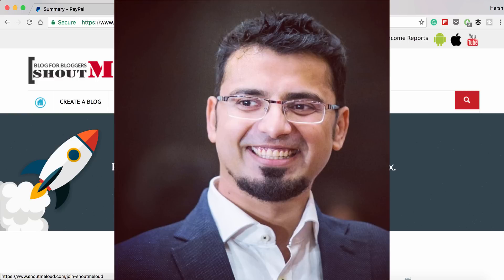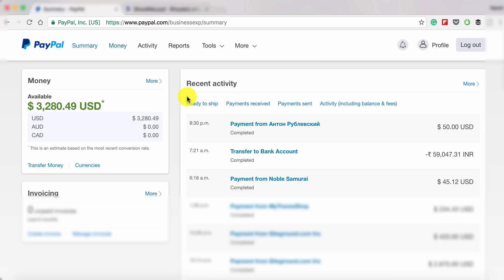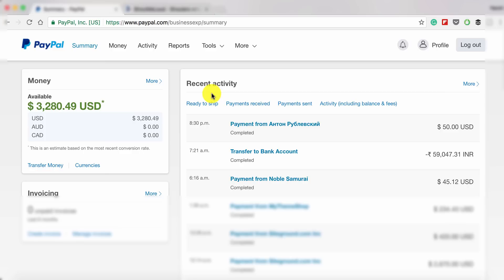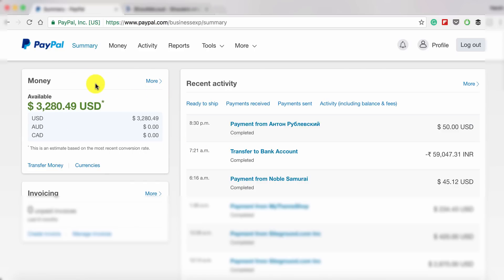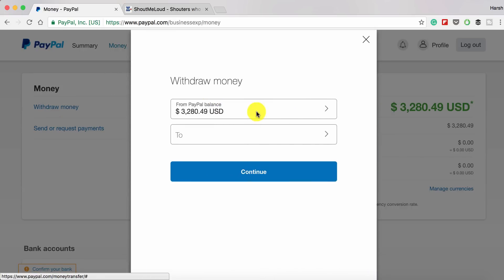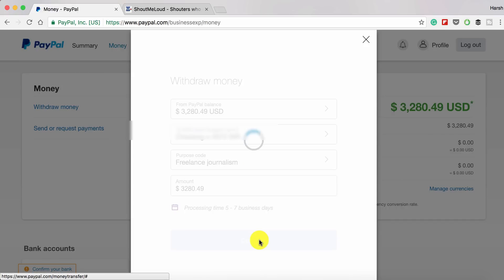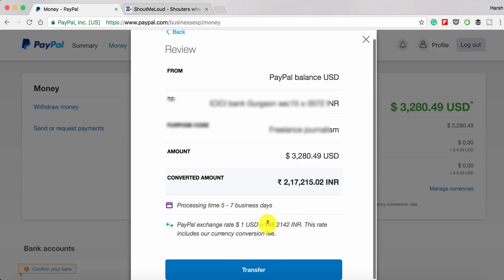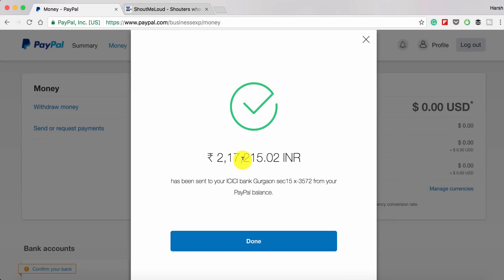How To Withdraw Money From PayPal To Your Bank Account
In this video, you will learn how to withdraw payment from PayPal to your bank account.

For a U.S.A. PayPal user, they need to manually withdraw funds,